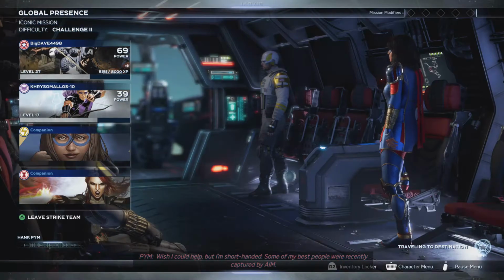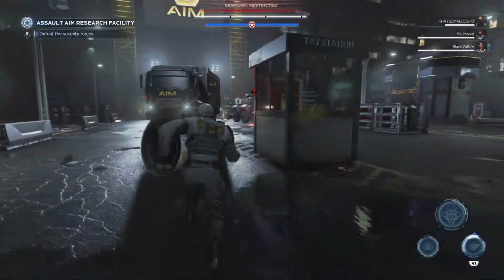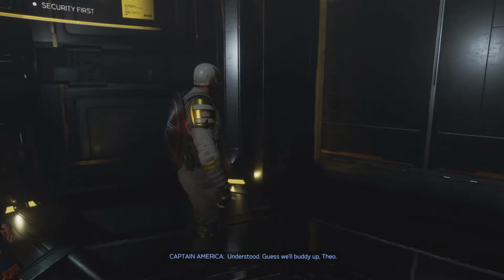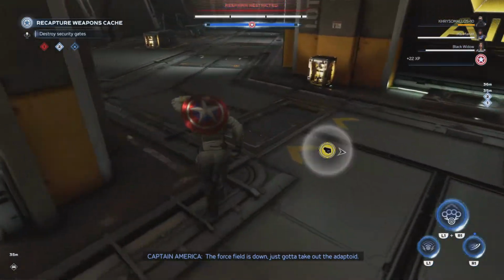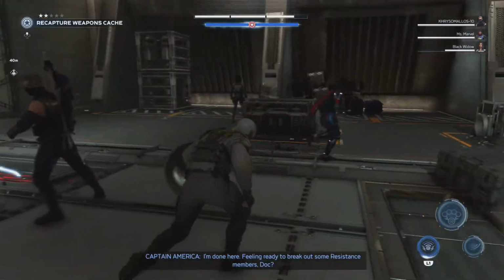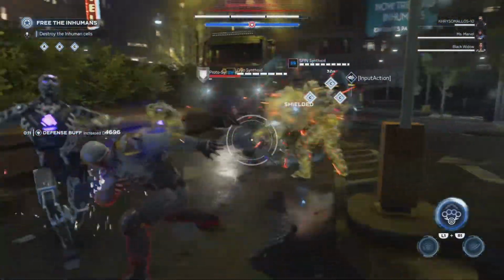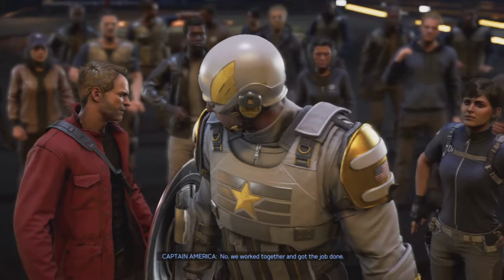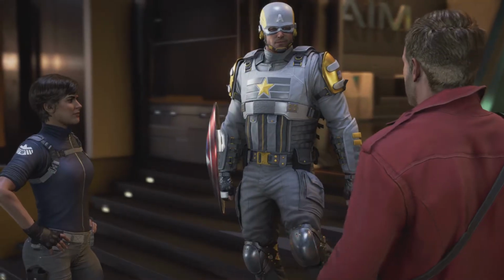Marvel's Avengers Global Presence